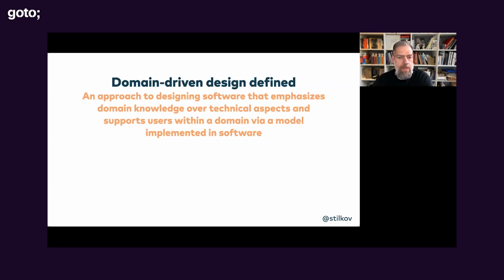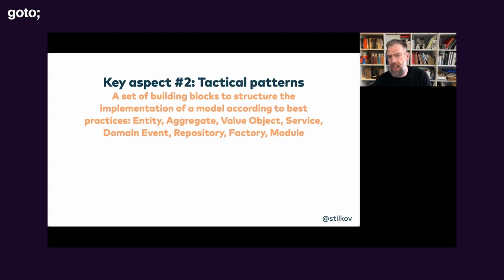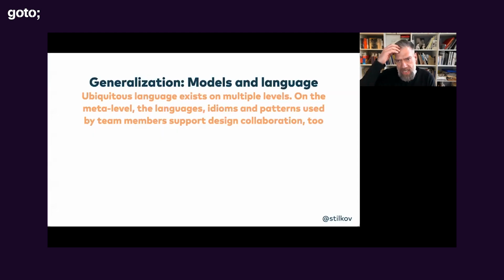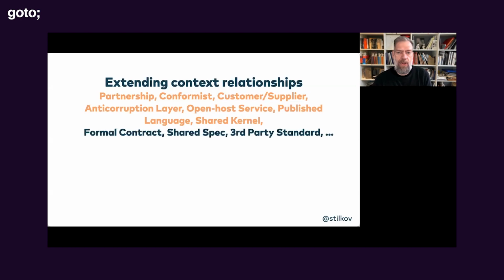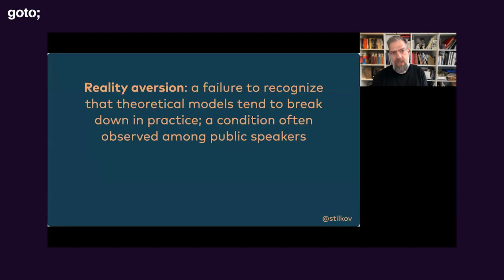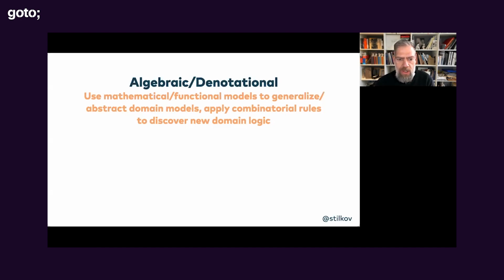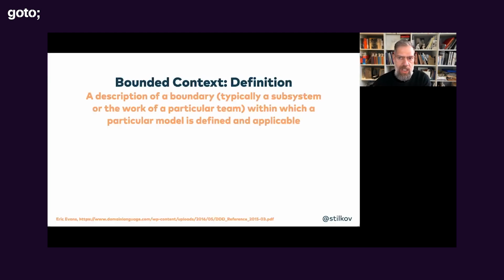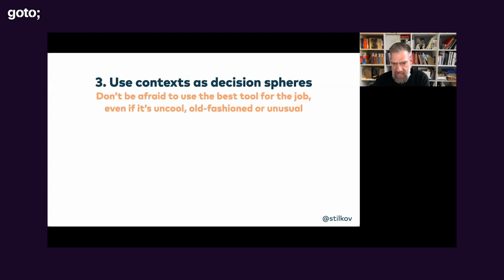Is Domain-Driven Design Overrated? • Stefan Tilkov • GOTO 2021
This presentation was recorded at GOTOpia Chicago 2021.

Stefan Tilkov - Co-founder & Principal Consultant at INNOQ

ABSTRACT
Yes, there is a life beyond DDD. In the best sense of pattern languages, domain-driven design gives clear names to things that many developers and designers know how to do, but cannot reliably and compatibly communicate about. But like other very popular approaches, it is sometimes treated as if it were the only viable design strategy.
In this talk we’ll look at DDD’s contributions as well as some of the misunderstandings and misuses that come with the hype surrounding it. We’ll try to derive some useful guidelines for treating domain-driven design in particular, and software design hypes in general [...]

TIMECODES
00:00 Intro
00:26 What is DDD?
04:27 Key aspect 1: Ubiquitous language
04:52 Key aspect 2: Tactical patterns
06:13 Key aspect 3: Strategic design
07:00 Bounded contexts
09:29 Conceptual extensibility
15:15 Should design be domain-driven?
26:30 Contexts revisited
27:38 Is DDD overrated?
31:05 Outro

RECOMMENDED BOOKS
Mark Richards & Neal Ford • Fundamentals of Software Architecture •
Gregor Hohpe • The Software Architect Elevator •
Michael Keeling • Design It!
George Fairbanks • Just Enough Software Architecture •
Nick Rozanski & Eoin Woods • Software Systems Architecture •
Peter Coad, Eric Lefebvre & Jeff de Luca • Java Modeling In Color With UML •
Eric Evans • Domain-Driven Design •
Grady Booch, James Rumbaugh & Ivar Jacobson • The Unified Modeling Language Reference Manual •